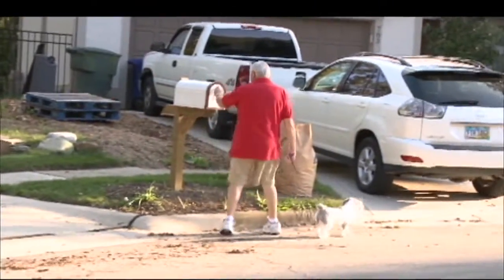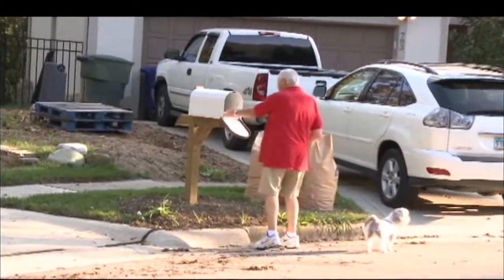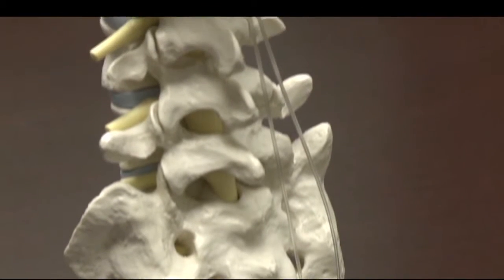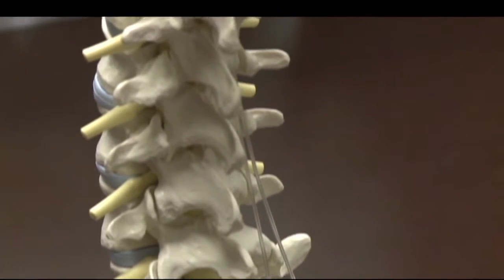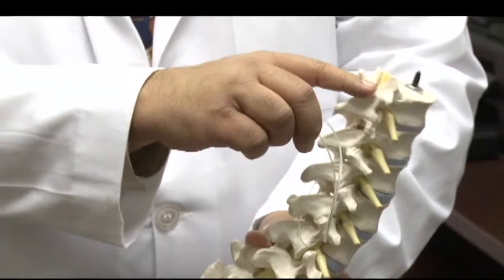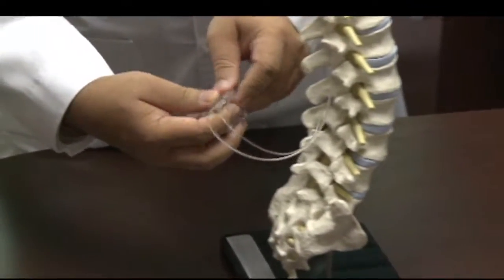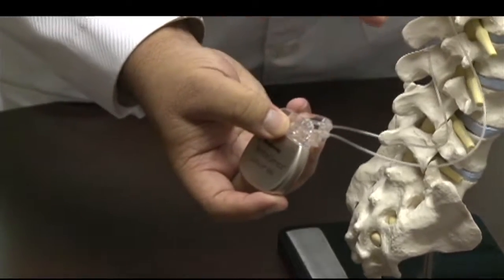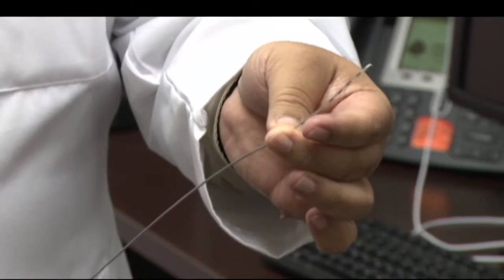HealthWACH: MRI Stimulator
The latest news on MRI scans